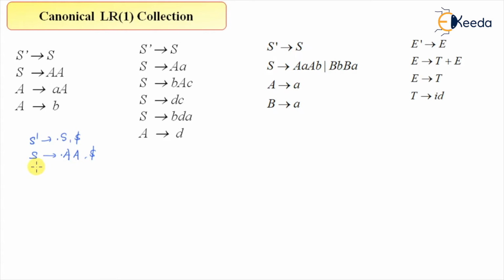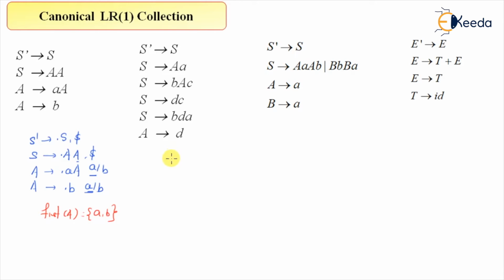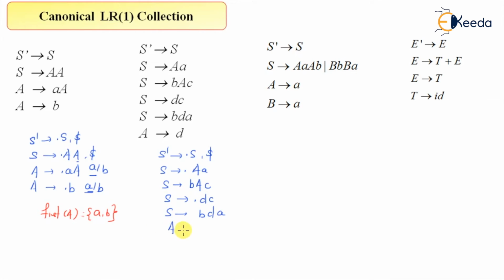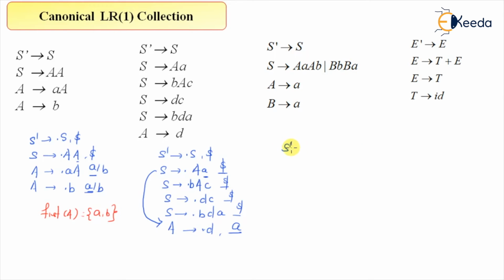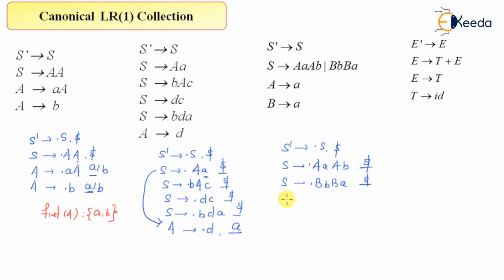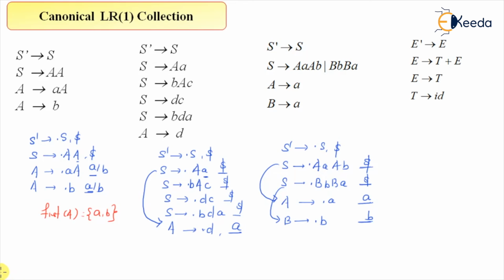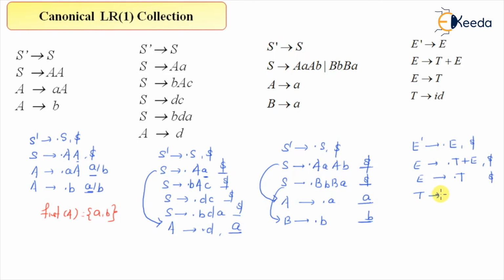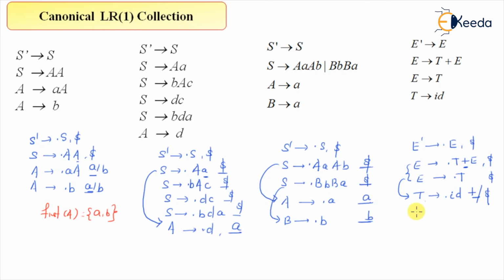LR(1) Items Example For Compiler Design | GATE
Welcome to [Your Channel Name]! In this comprehensive video tutorial on Compiler Design tailored for GATE exam aspirants, we delve deep into LR(1) items. Understanding LR(1) items is crucial for mastering compiler design, and we're here to simplify the concept for you.

In this video, we will cover:

Introduction to LR(1) Items: Get a clear understanding of what LR(1) items are and why they are essential in compiler design.

LR(1) Parsing: Learn how LR(1) items play a pivotal role in LR(1) parsing, one of the most common parsing techniques used in compilers.

LR(1) Item Example: We'll walk you through a step-by-step example to illustrate the concept of LR(1) items in action. You'll see how LR(1) items are used to build the parsing table.